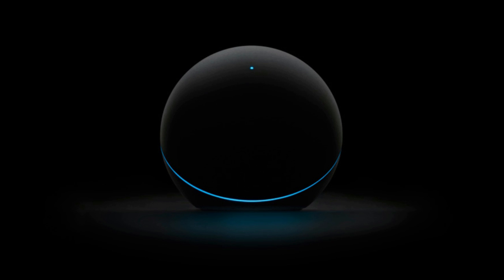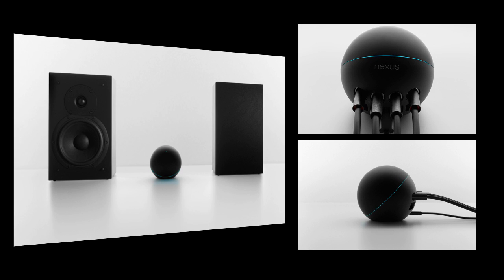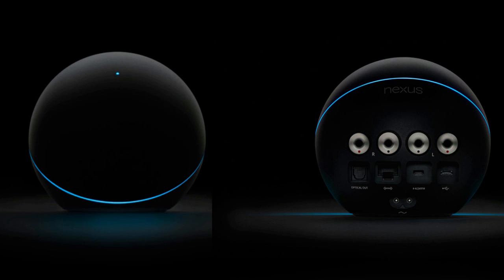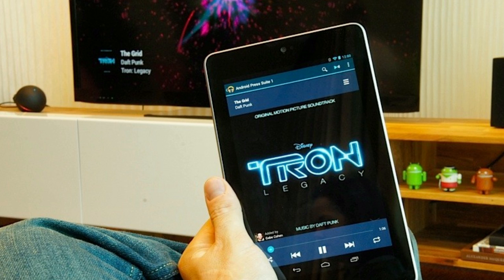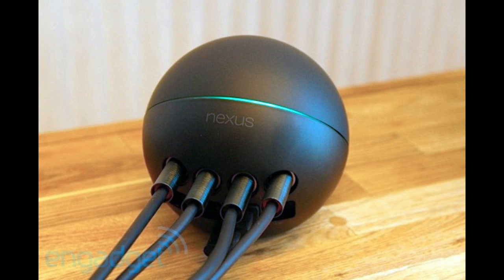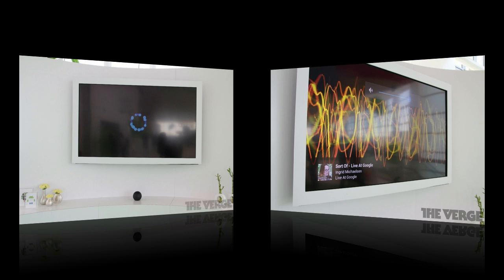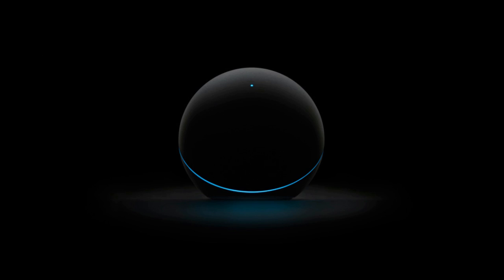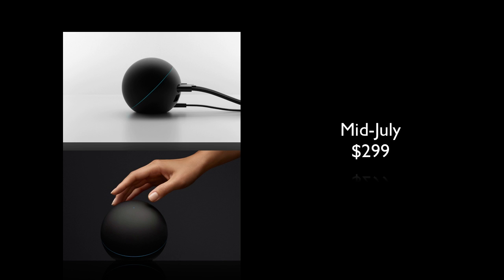First Look: Google Nexus Q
This is a first look at the Google Nexus Q media streaming player that Google announced at Google I/O.